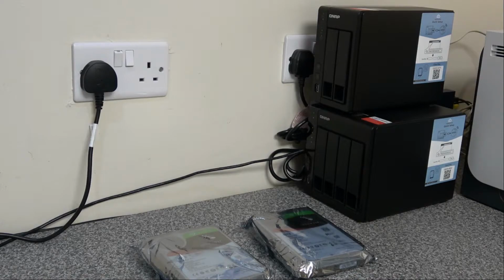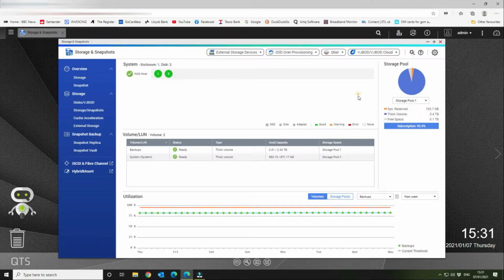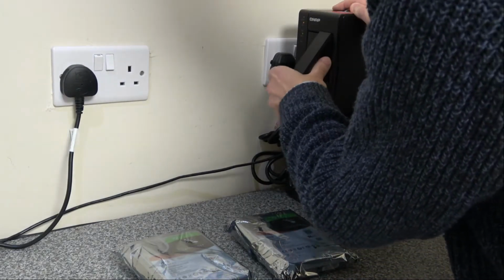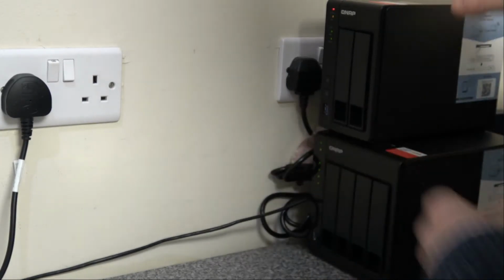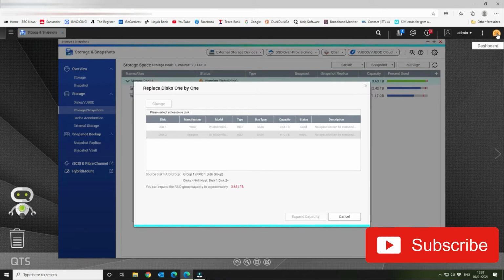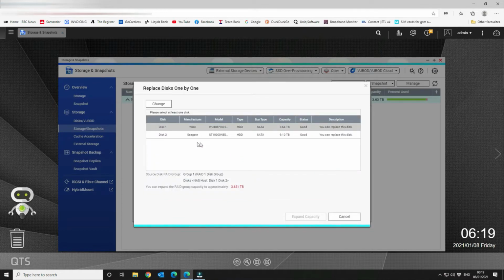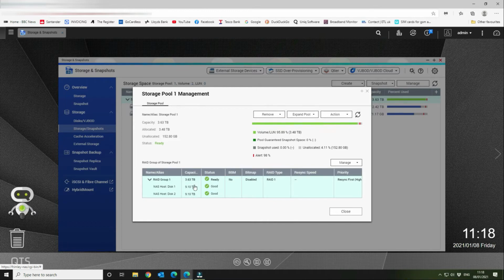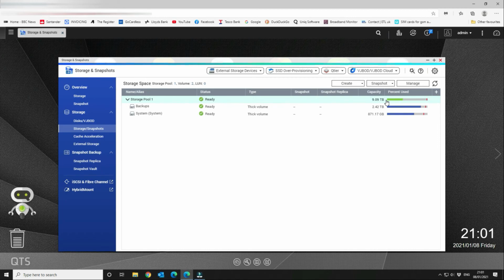QNAP increase disk space with no data loss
When you run out of storage on your QNAP NAS it's possible to swap your disks out for higher capacity drives without loosing any data. In this video we go through the whole process step by step, changing from WD Red 4TB to Seagate Ironwolf Pro 10TB drives.
Increase your NAS drive capacity by following this tutorial.